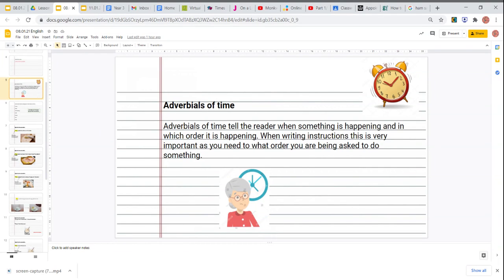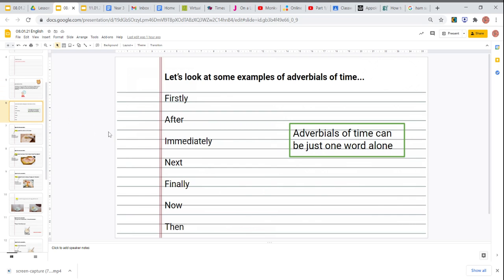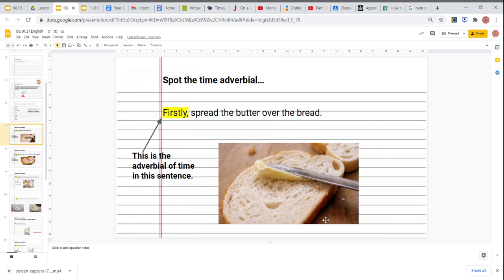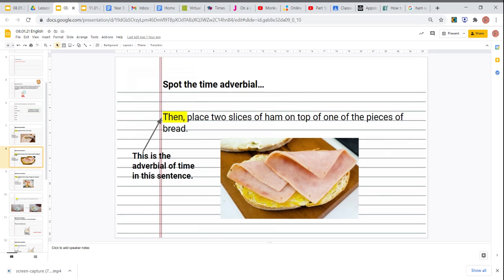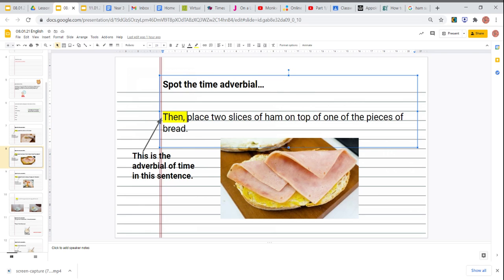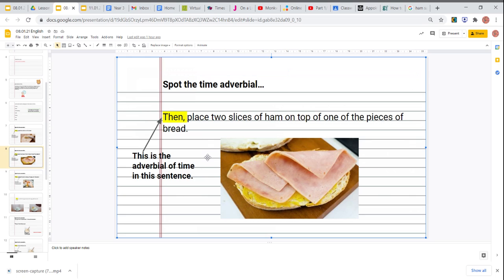Adverbials of Time - English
How to use individual words in your instructions so your reader knows when they should complete an action.